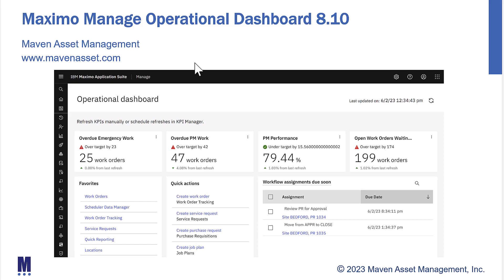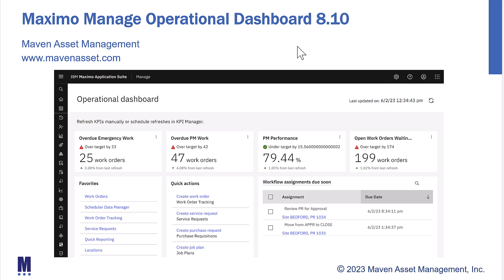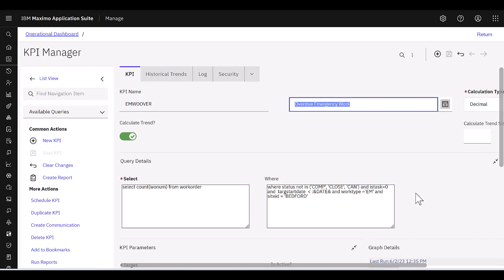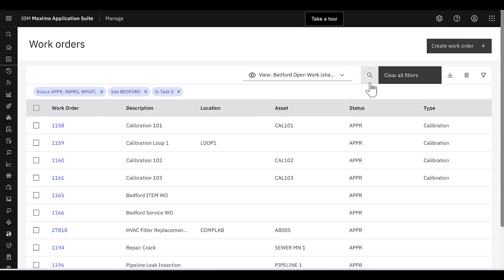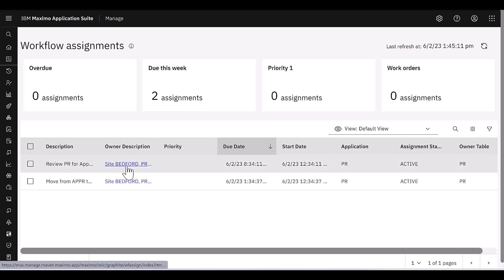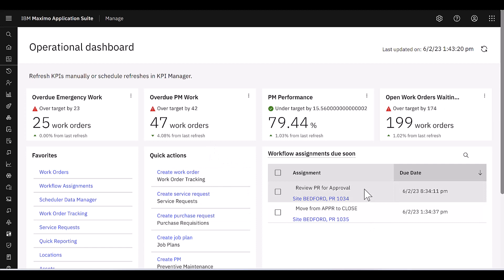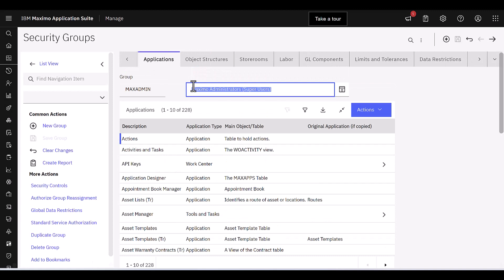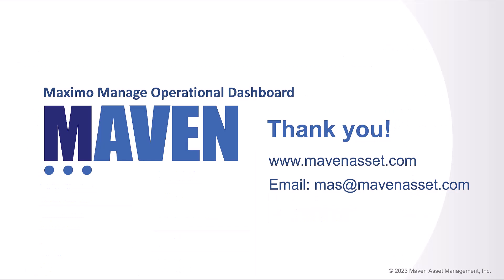MAS: Operational Dashboard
Maximo Manage provides a new Operational Dashboard providing critical insight into your Maintenance Operations with KPIs, Quick Actions and a Workflow Inbox. This video presents a high-level overview of this dashboard intended for Managerial or Casual Maximo users.